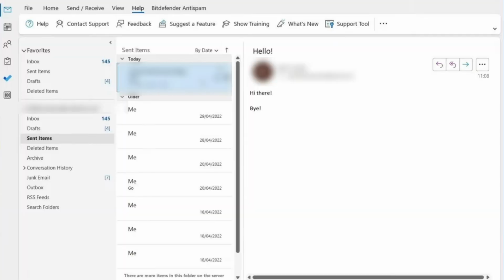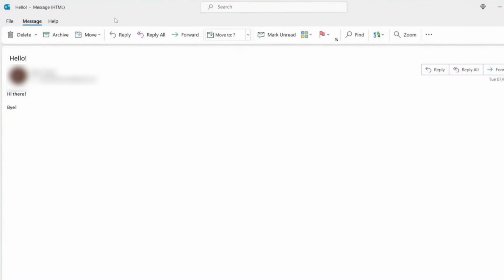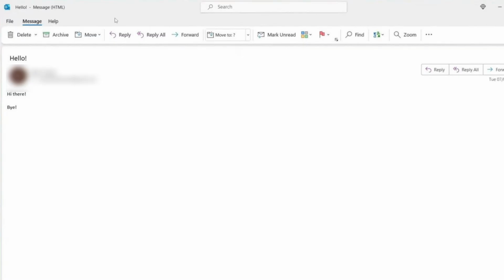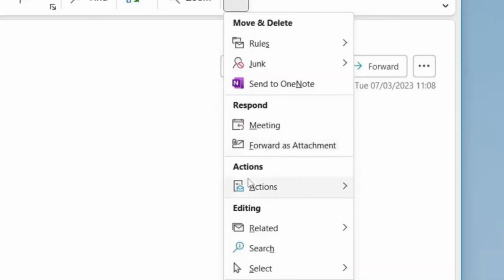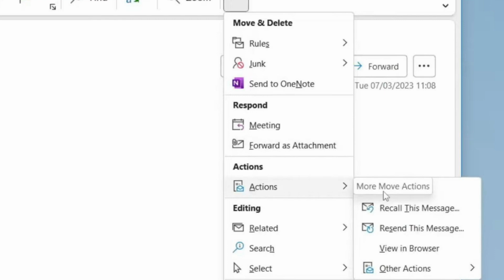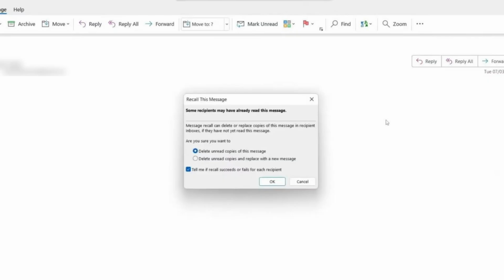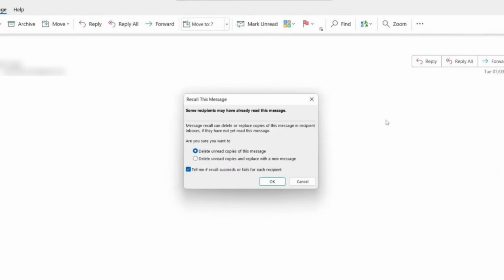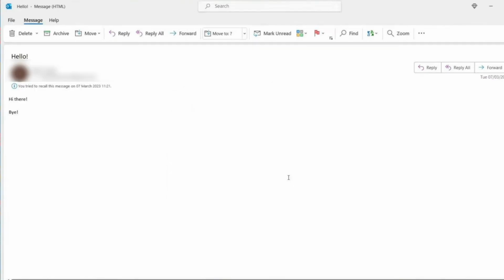How to Unsend an Email in Outlook | Outlook Tips and Tricks 2026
In our video, "How to Unsend an Email in Outlook," we teach you how to retract emails after hitting send, reducing the chance of mistakes or premature messages being delivered. Learn to use the Recall feature available in Outlook desktop, understand its limitations with recipients’ email servers, and optimize your settings to increase recall success rates. We also cover how to delay sending emails by scheduling them for later delivery, giving you a safety buffer to reconsider messages. Discover alternatives for Outlook web and mobile clients where classic recall isn’t available and learn best practices for follow-up corrections when unsending isn’t possible. Whether it’s catching typos, misinformation, or accidental recipients, this tutorial equips you with essential tools to manage your Outlook communications more confidently and professionally.

In this tutorial, learn how to use the **recall email outlook** feature in **Microsoft Outlook** to retract messages. We'll guide you through the steps of how to **recall an email in outlook** and offer **email tips** to avoid future **email mistake** mishaps. Discover how to **undo** a sent email using this helpful **outlook tutorial**.